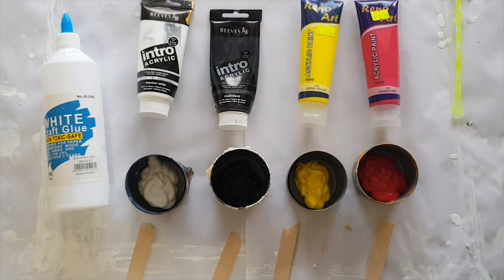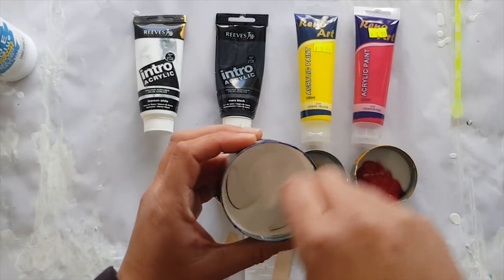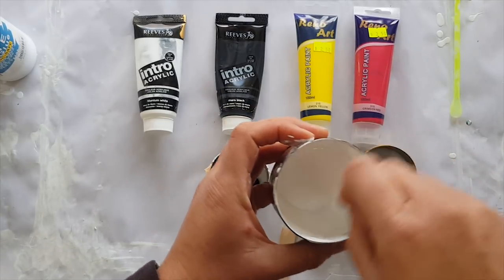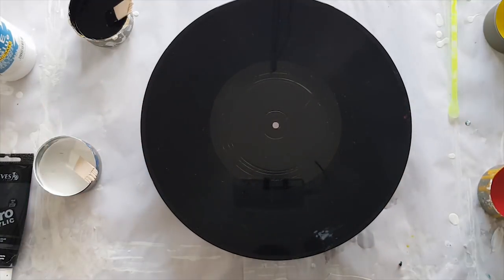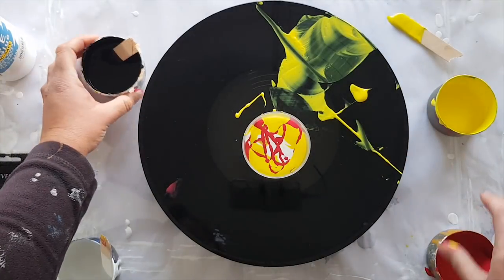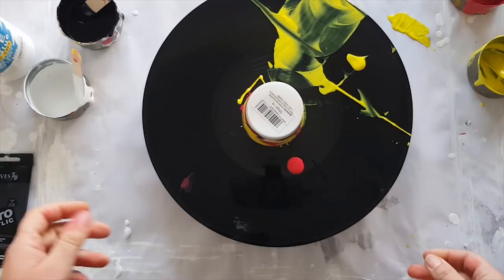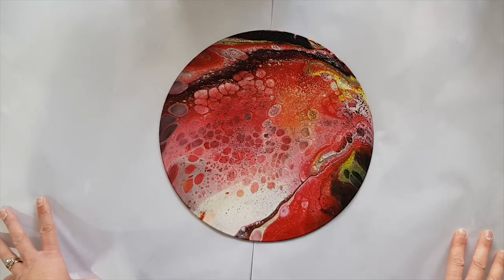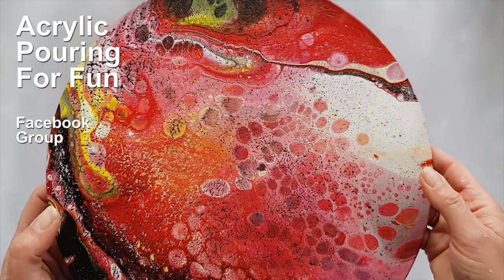229 PVA and Cheaper Paint - Does It Work? - not for sale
In this video I use:
RenoArt Crimson Red
RenoArt Lemon Yellow
Reeves Intro Titanium White
Reeves Intro Mars Black
Mixed with PVA White glue and water.

5000 Subscribers Free Webinar "How to make money doing what you love" find out more

1000 Subscribers FREE webinar "Unleashing Your Creativity" recording is now available so register to receive the recordings